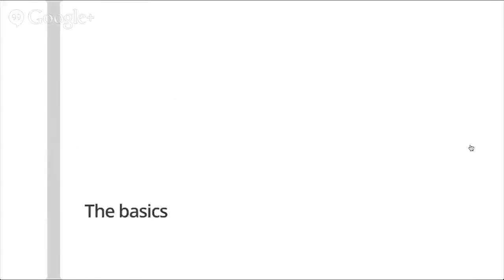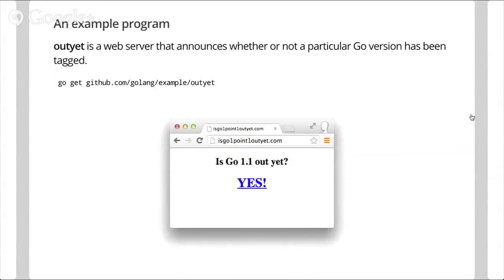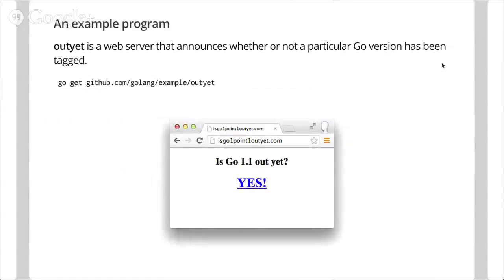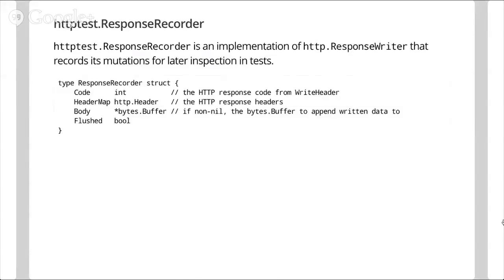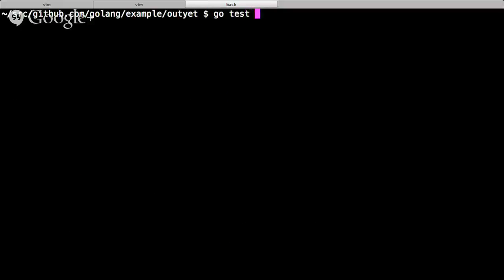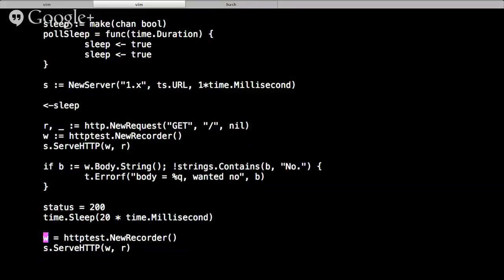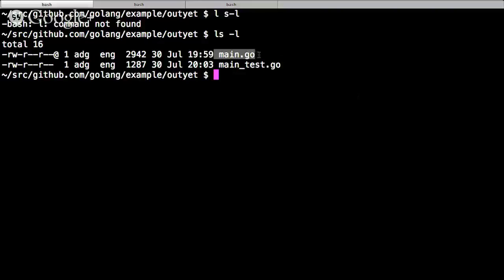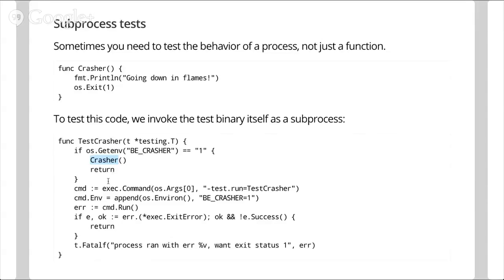Testing Techniques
This talk was initially presented by Andrew Gerrand at Google I/O 2014 at the Go Developer Sandbox. This recording is from the (somewhat informal) golang-syd meetup in July 2014.